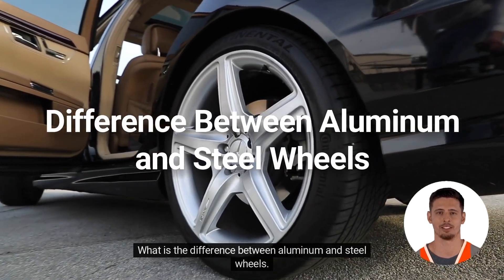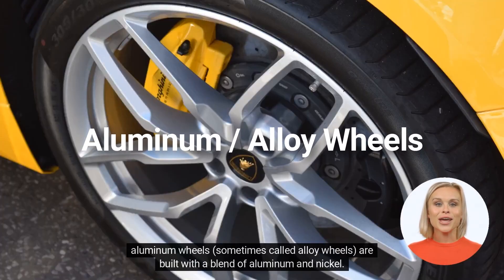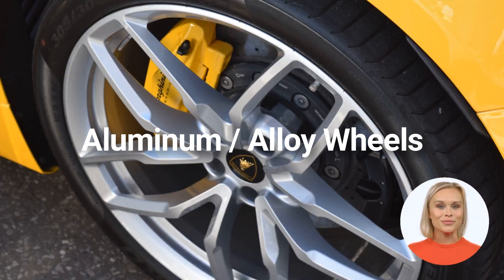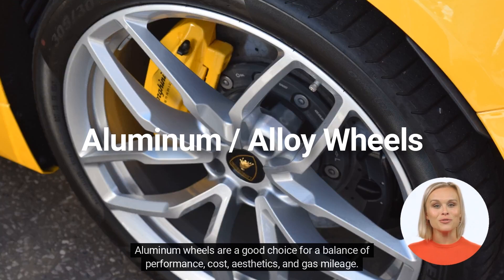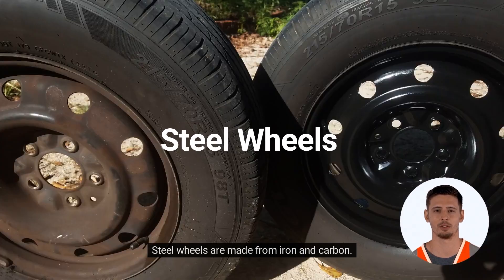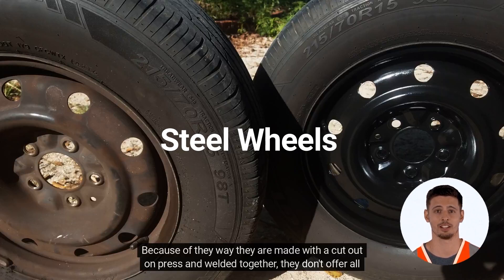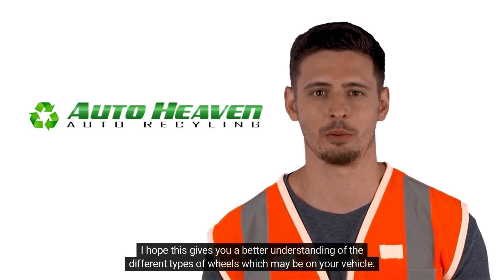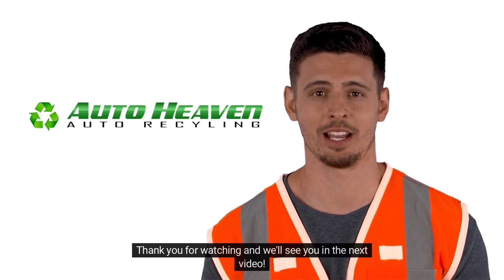Difference Between Aluminum Alloy and Steel Rims (Wheels)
Auto Heaven explains the difference between alloy and steel wheels.